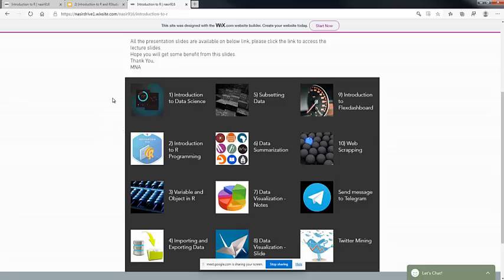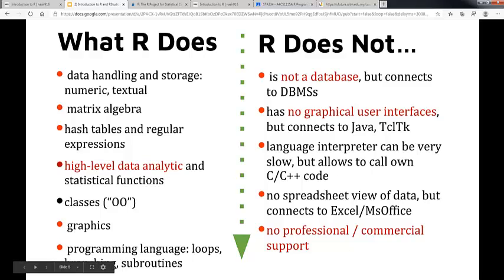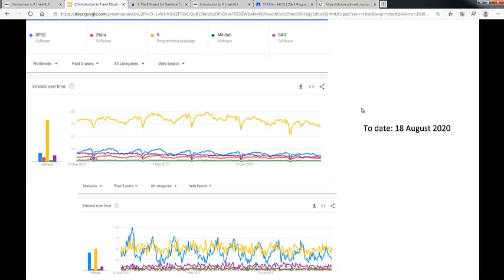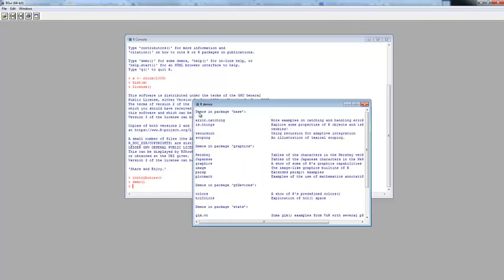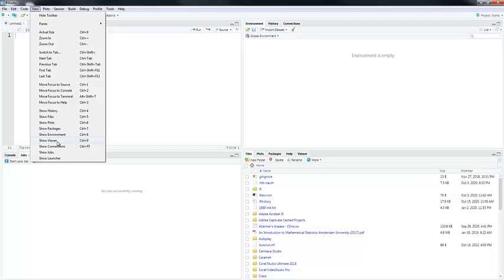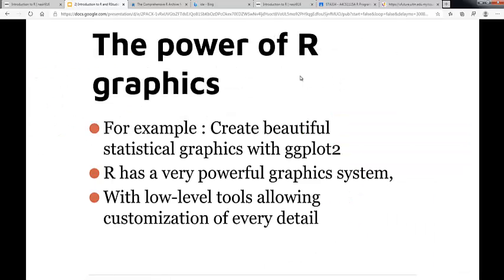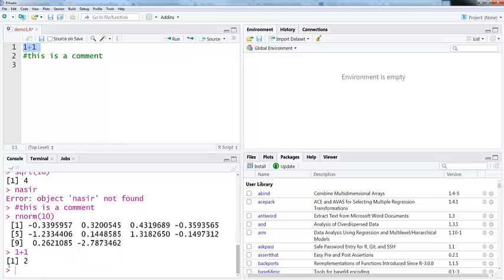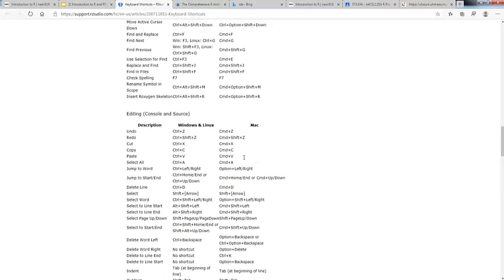Introduction to R Programming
Salam All,

 In this lecture video, i am discussion about introduction to R-programming.

Thanks,
MNA